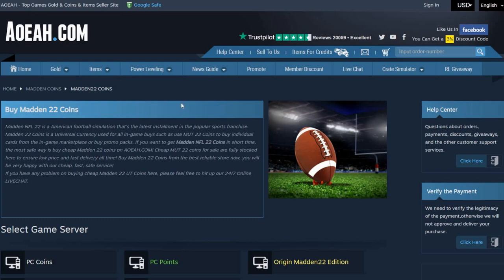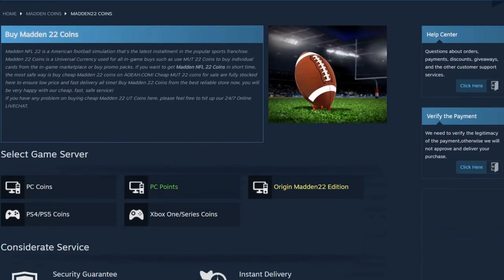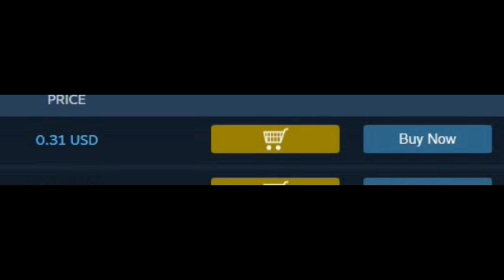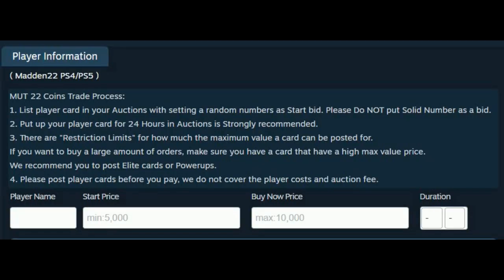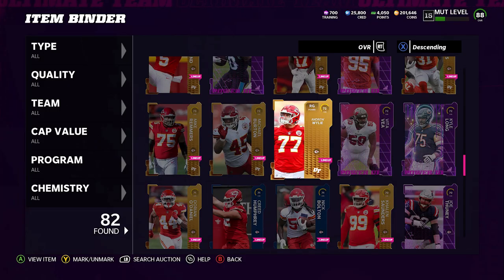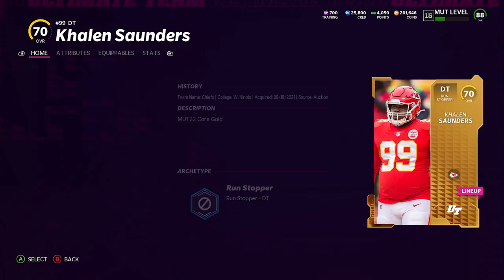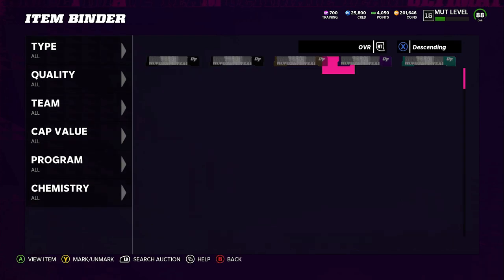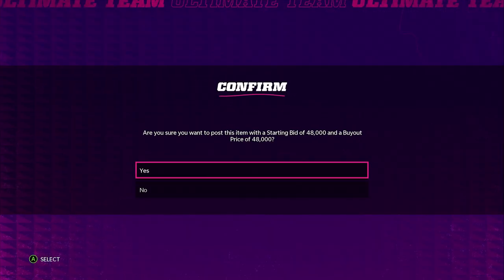How to Buy Mut Coins in Madden NFL 22 Ultimate Team! Madden 22 Tips & Tricks & Aoeah.com Review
How to make coins in madden 22? How about just buy them? Why spend hours grinding a mut team and waste money buying packs when you can just go to a coin site and buy a great team right away for much less money? Forget the coin making methods and sniping all day, just check out my coin sponsor and start having fun right now with an overpowered mut team. Mut tips and tricks madden NFL 22 Ultimate team

NFC

EAST

NORTH

SOUTH

WEST

AFC

EAST

NORTH

SOUTH

WEST

CHIEFS